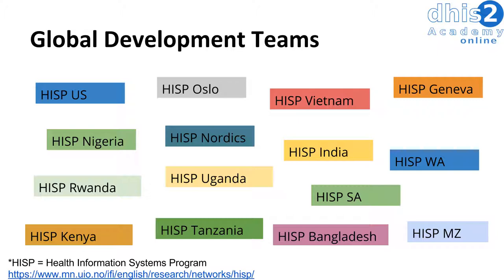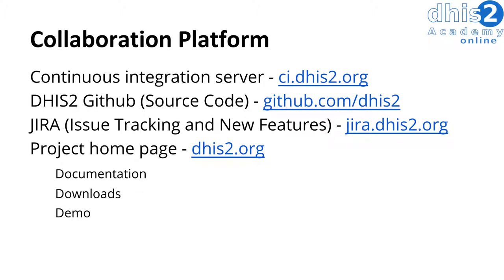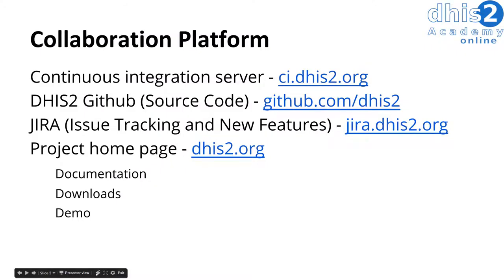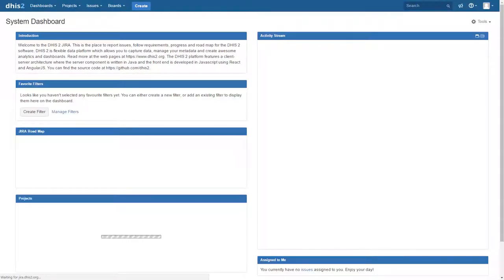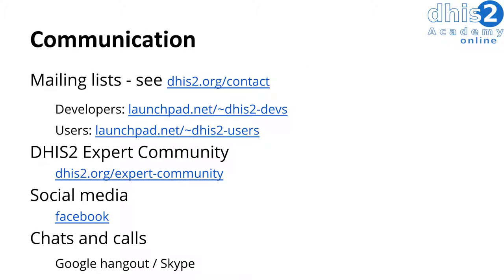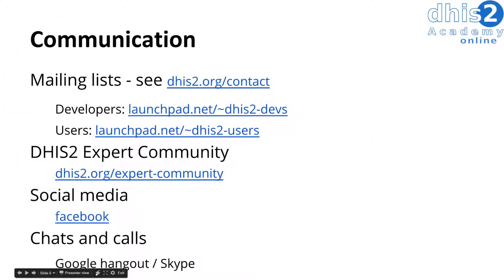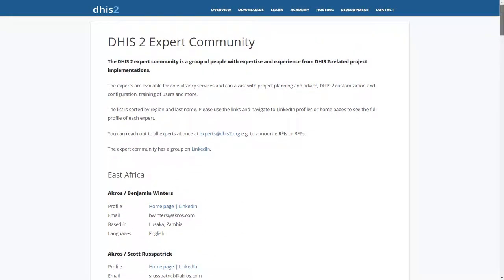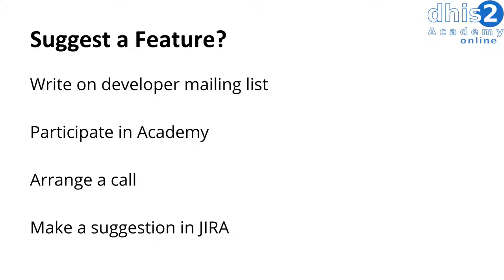Module 6 - Session 1 - DHIS2 Community Presentation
DHIS2 Community Presentation - Session Overview:
* Development team
* Release cycles
* Collaboration platform
* Communication
* Contribute to DHIS2